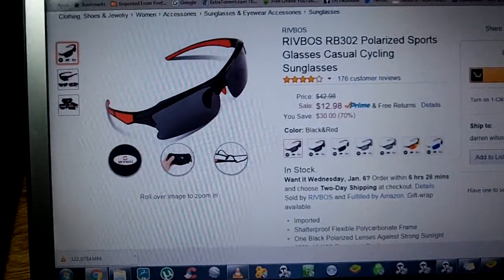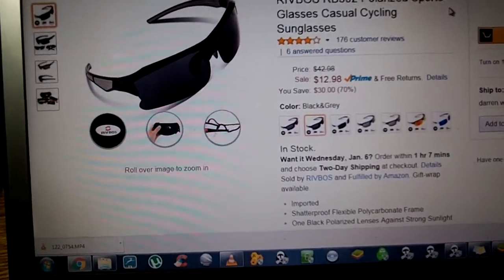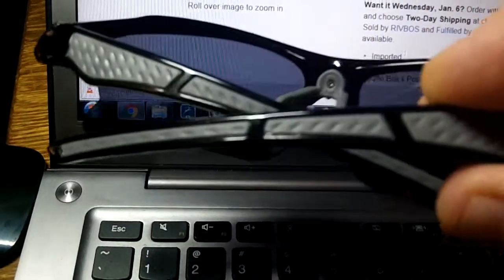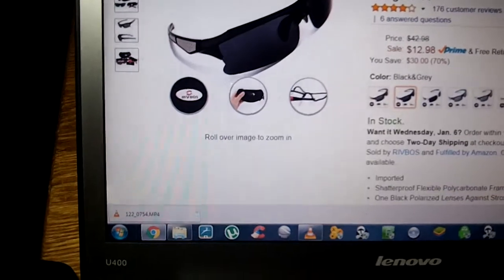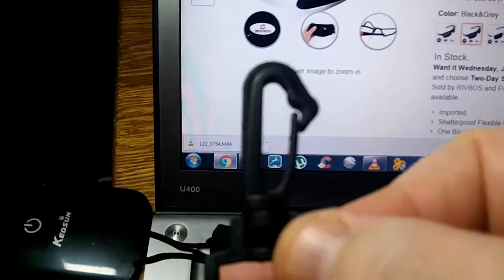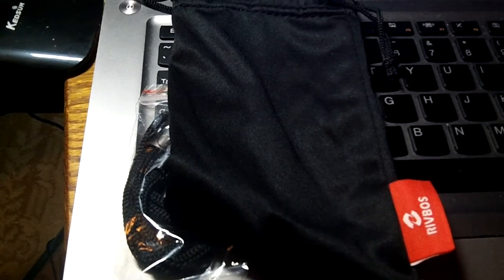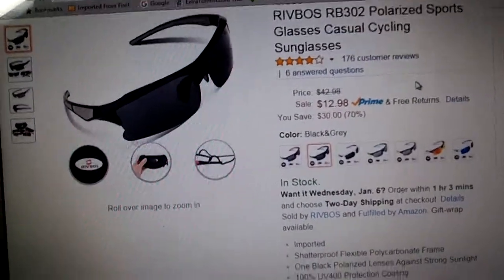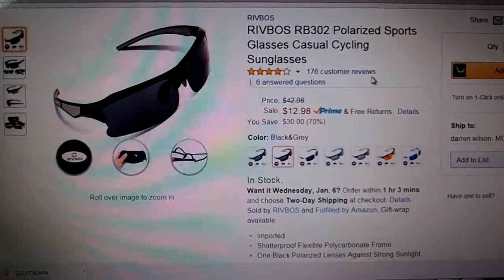RIVBOS RB302 Polarized Sports Glasses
Imported
Shatterproof Flexible Polycarbonate Frame
One Black Polarized Lenses Against Strong Sunlight
100% UV400 Protection Coating
30 Days Money Back Guarantee
Lifetime Breakage Warranty on Frame & Lens